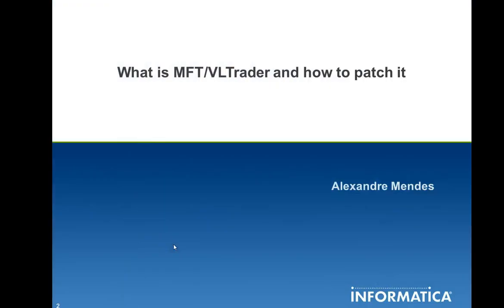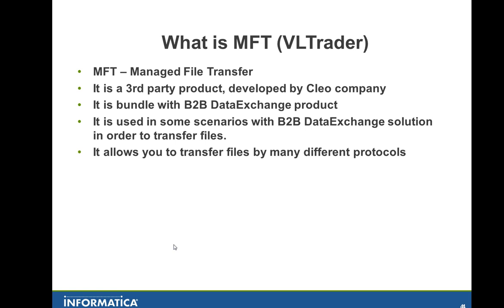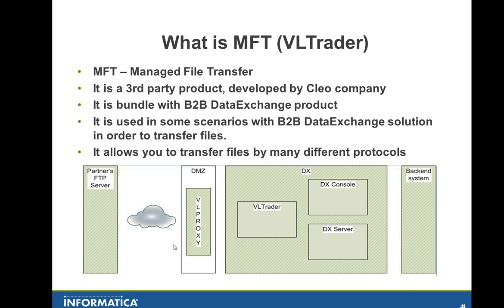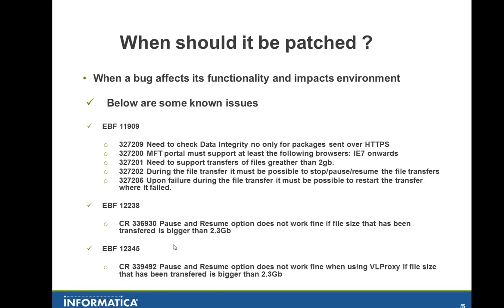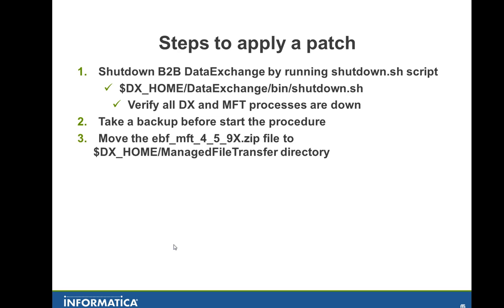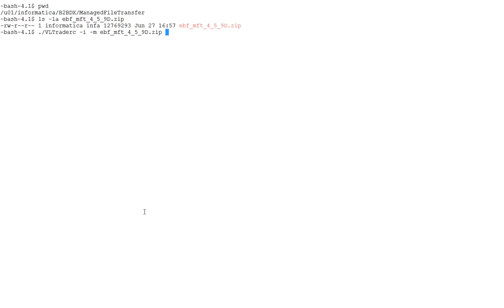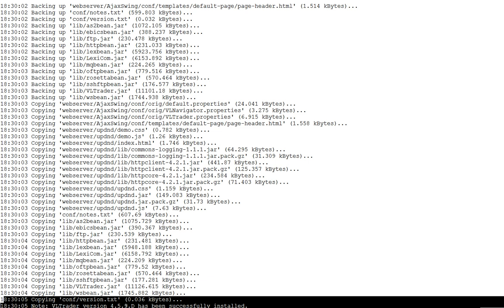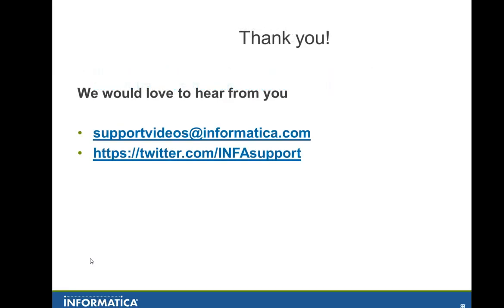An overview about MFT(VLTrader) and steps to patch it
This video provides an overview about MFT(VLTrader) and steps to patch it